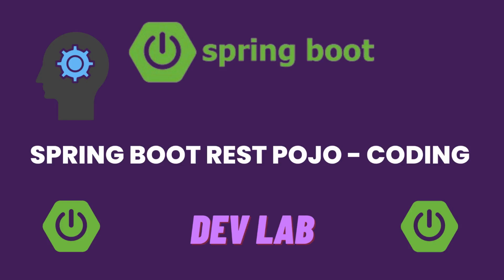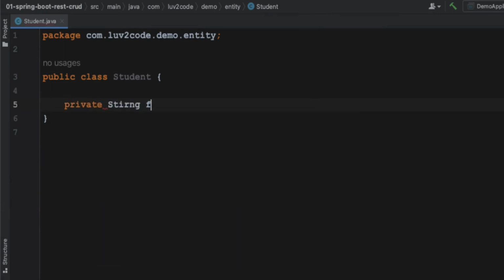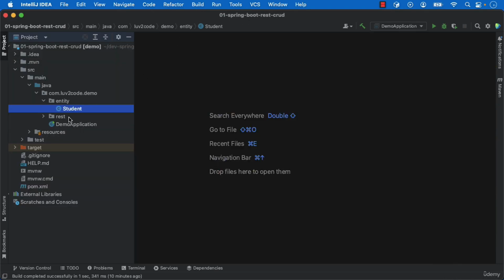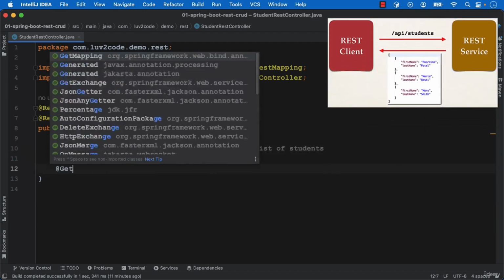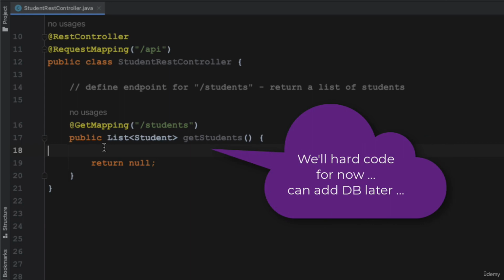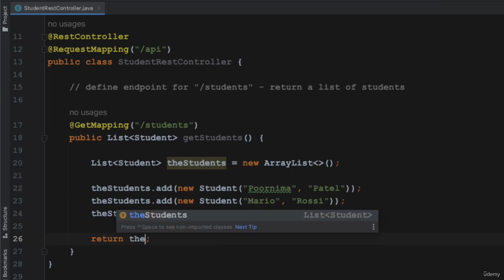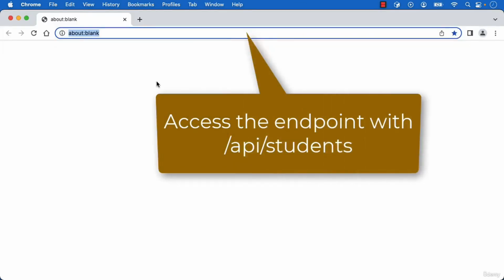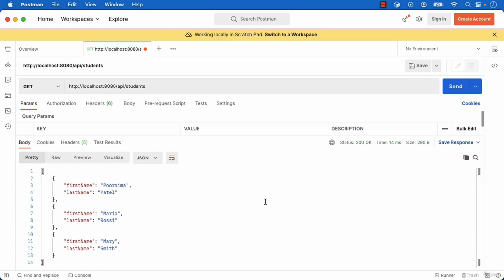Spring Boot Rest Pojo -Coding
Embark on a journey into the world of Spring Boot RESTful APIs with this comprehensive YouTube video. Gain a clear understanding of how Plain Old Java Objects (POJOs) make API development in Spring Boot concise and elegant. Explore the simplicity of mapping POJOs to JSON for seamless data exchange between your application and clients. Whether you're a novice or an experienced developer, this tutorial provides a concise overview of how Spring Boot leverages POJOs to streamline RESTful API development, making your code clean, maintainable, and efficient. Elevate your skills in building robust and scalable APIs today!